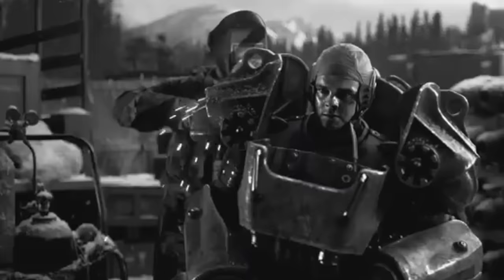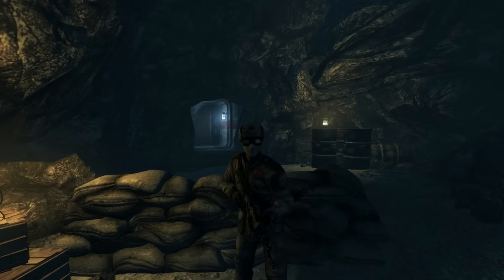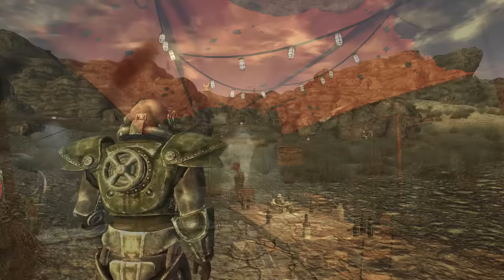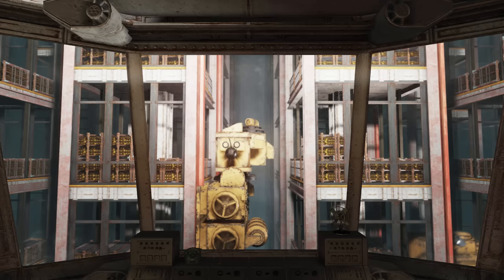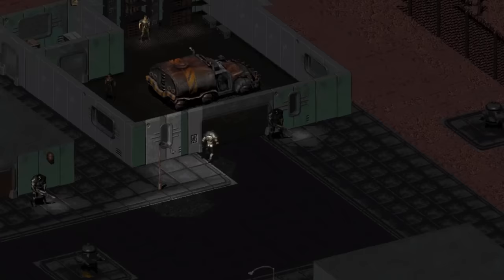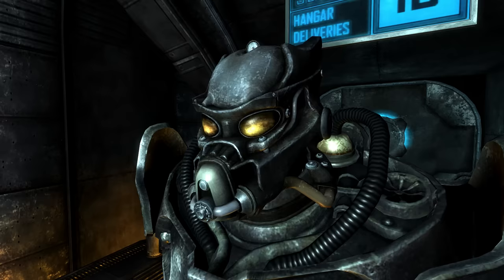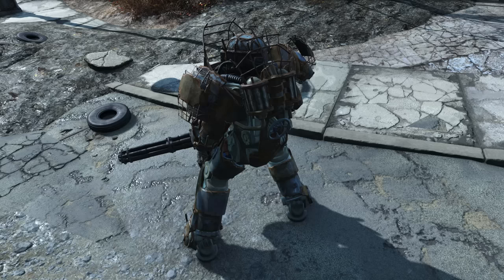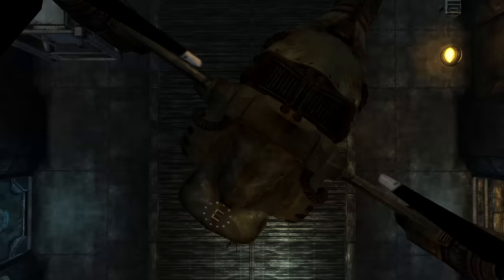The History of Power Armor | Fallout Lore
Power Armor is combat technology designed to protect soldiers on the battlefield. Wearing power armor gives the soldier a significant increase in strength, allowing them to carry heavy weapons to locations deemed inaccessible to battle tanks and other large vehicles. But they weren’t always used for war, they were also used for crowd control and even to resolve competitive disputes between companies. But who designed power armor, what models are there, and how has the great war effected their development?